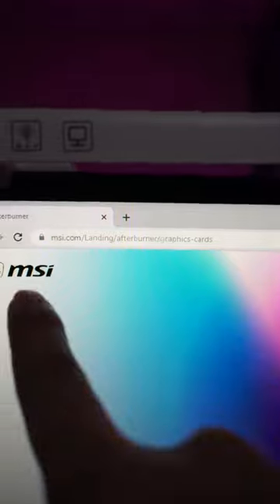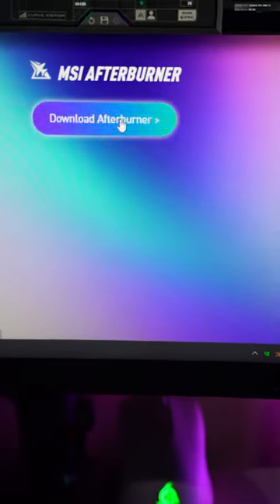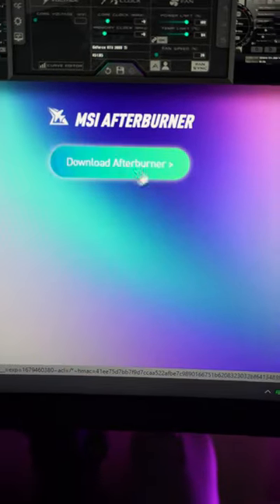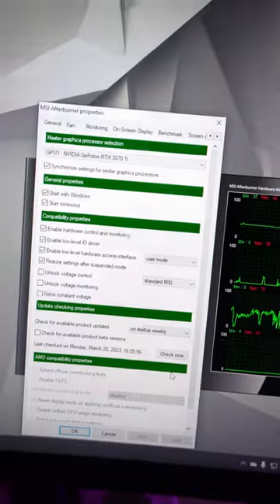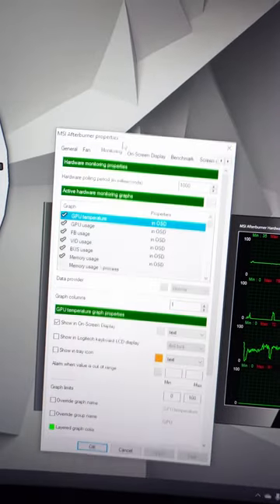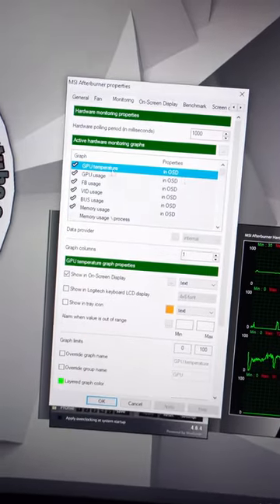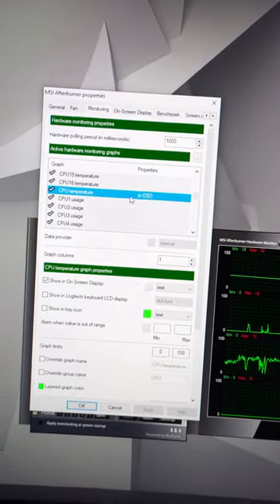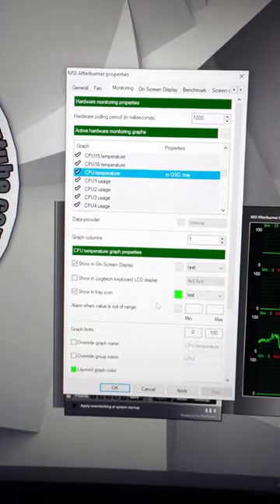How to show Cpu & Gpu temperature in system tray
Just a quick tutorial on how to monitor your cpu and gpu temperature using msi afterburner